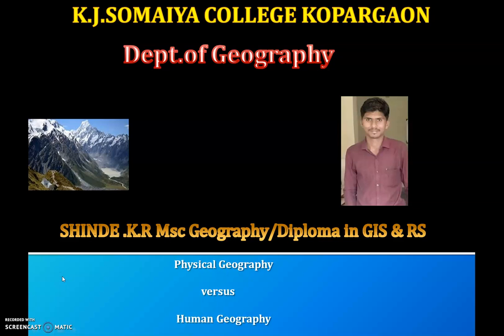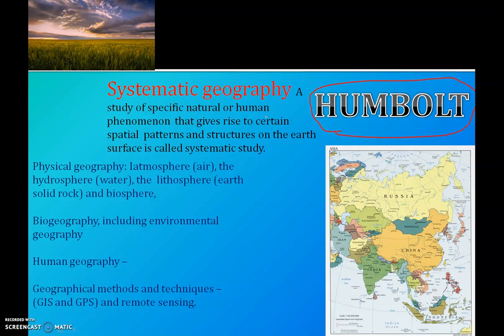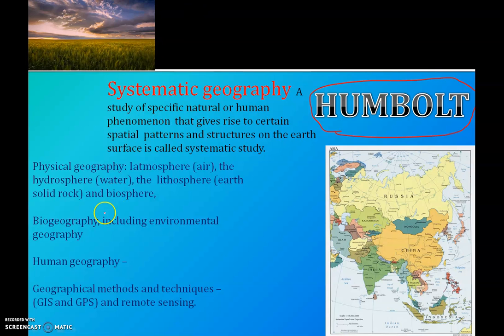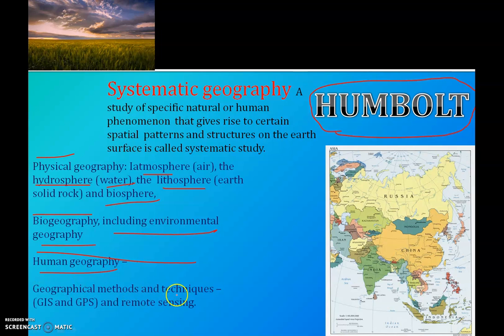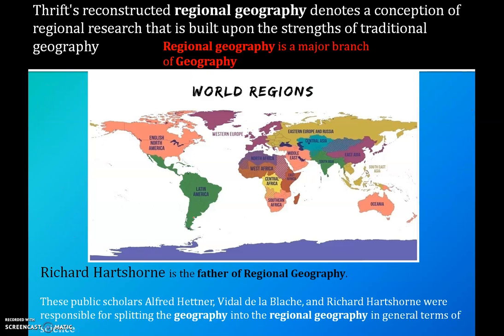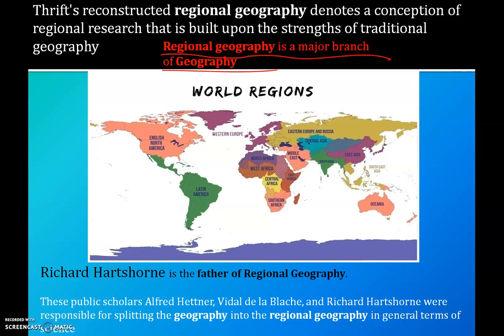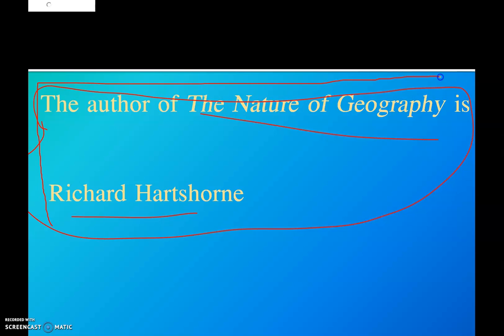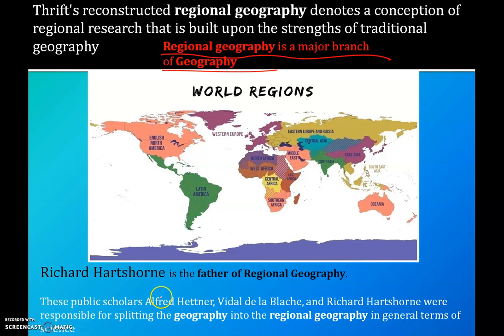Systematic Geography vs Regional Geography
The study of a particular element in geography
Regional geography is a major branch of geography.